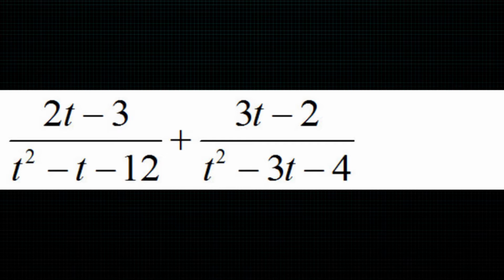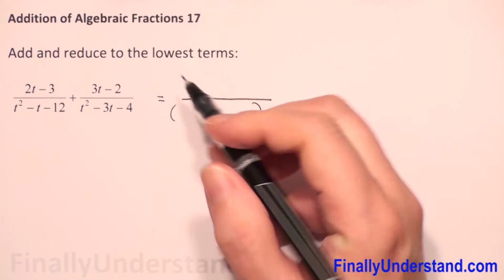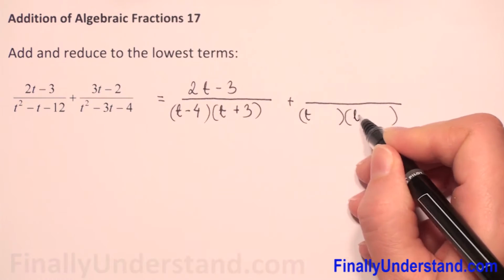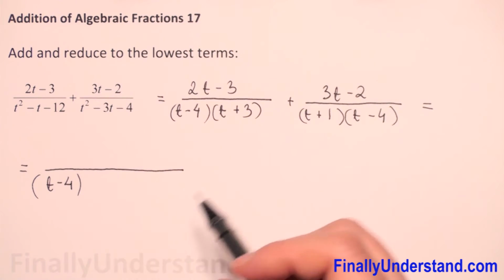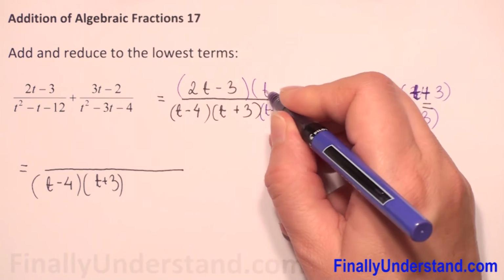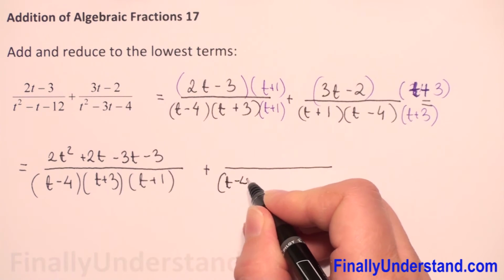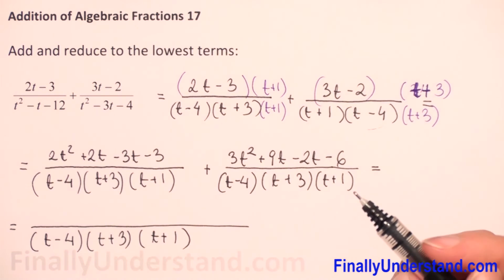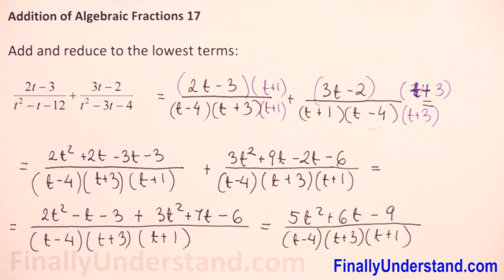How to Add Algebraic Fractions — Simplify Like a Pro! 17